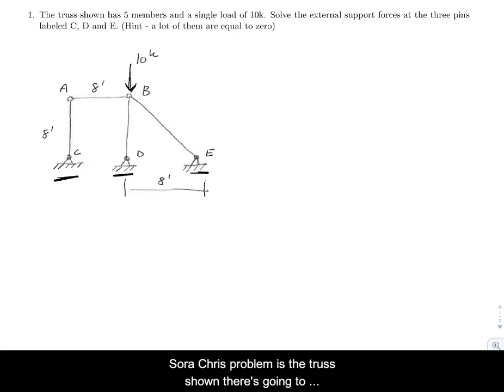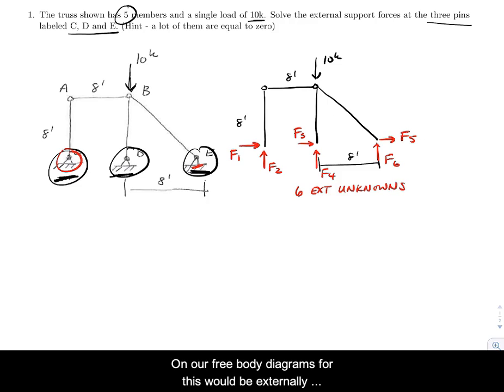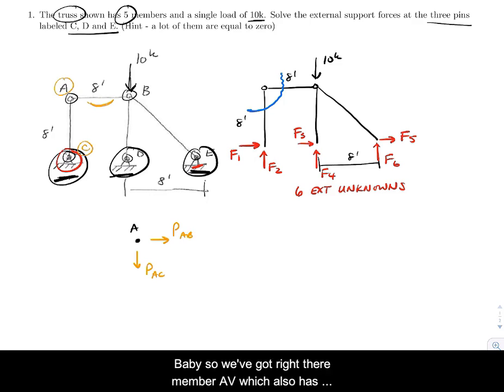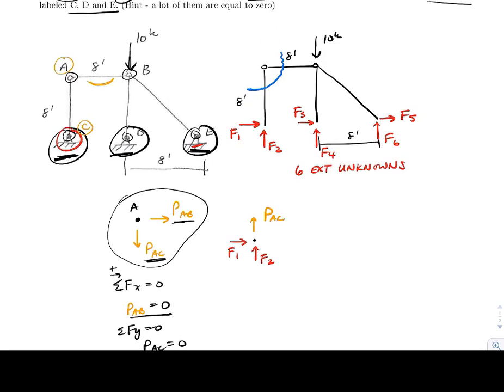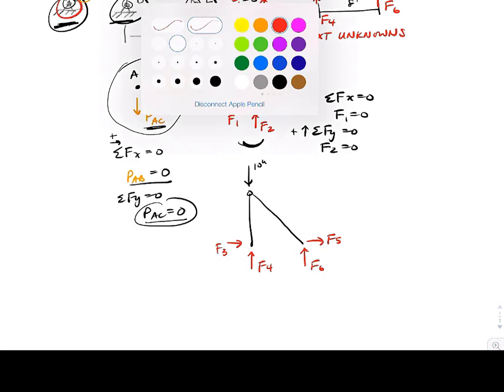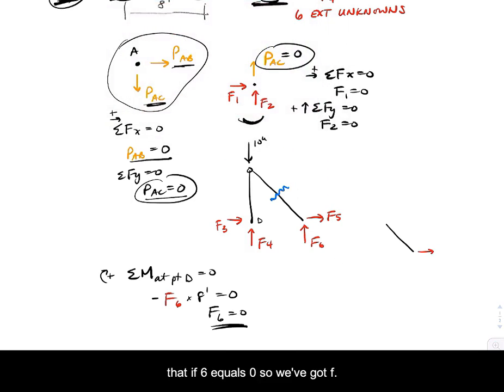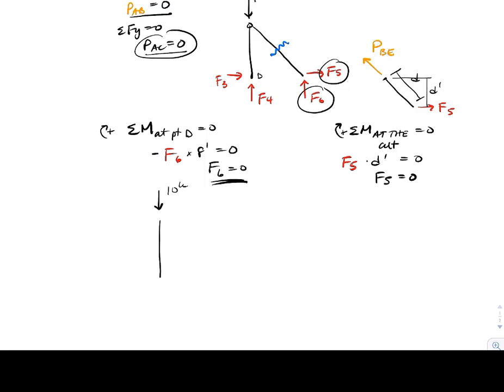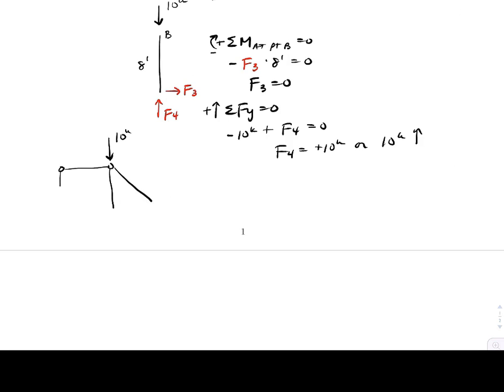Quiz 6 Soln